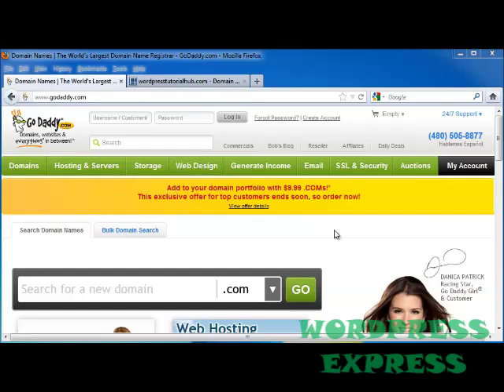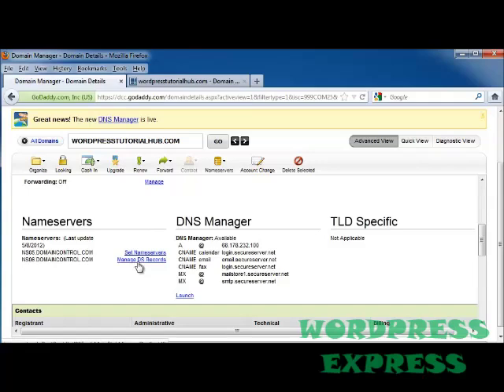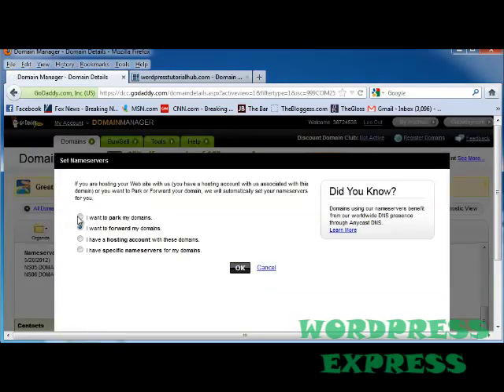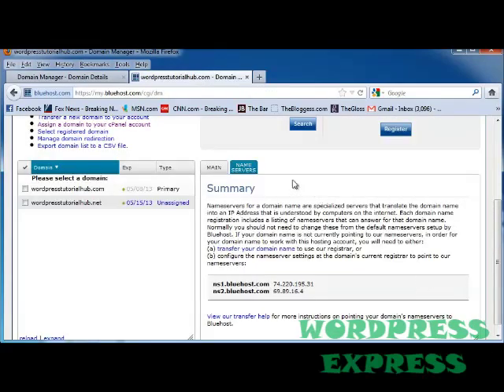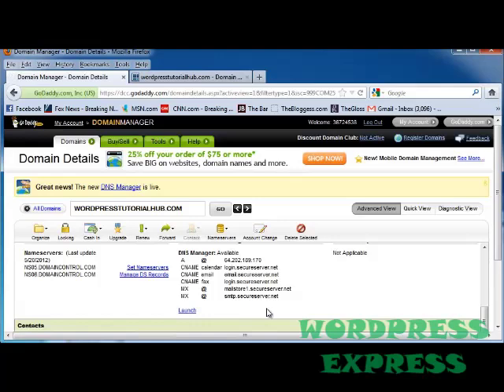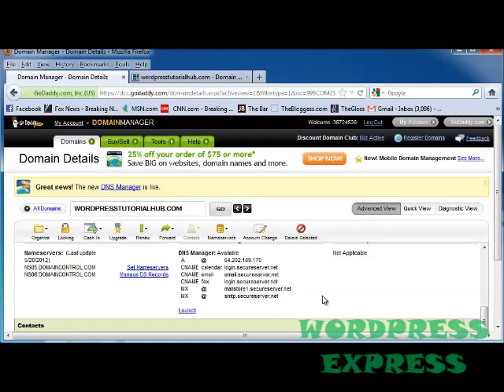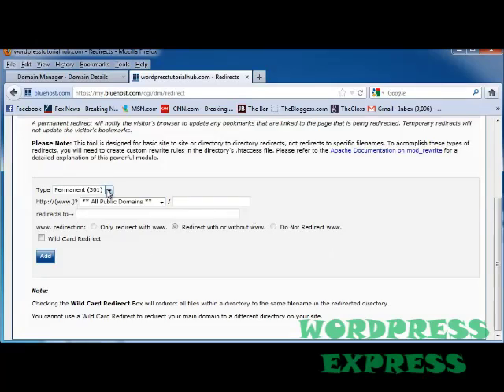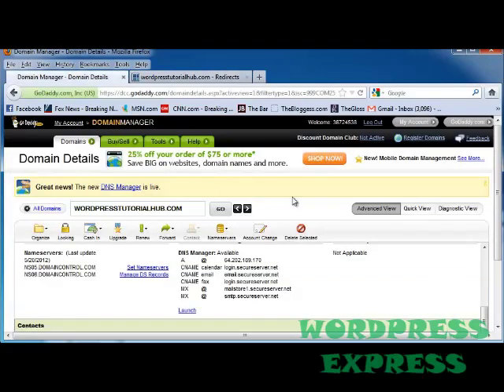WP 3x Tutorial 3: How to Change DNS and Redirect Domains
The video shows How to Change DNS and Redirect Domains.